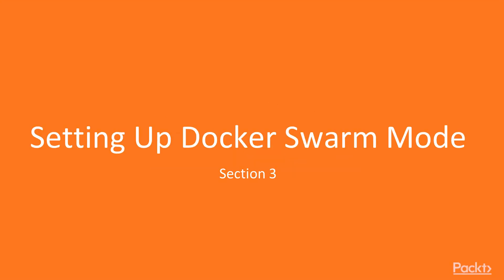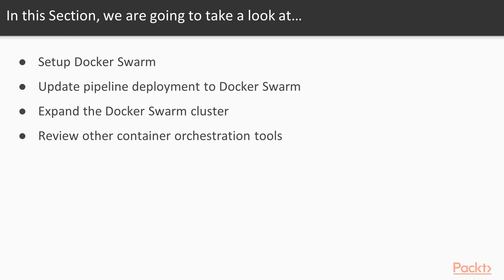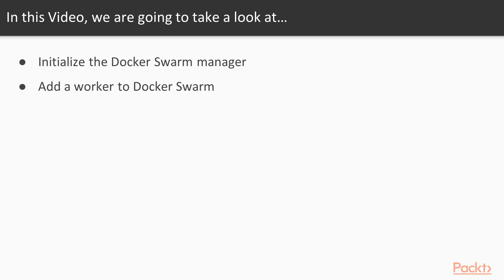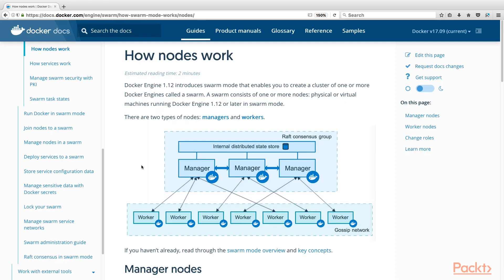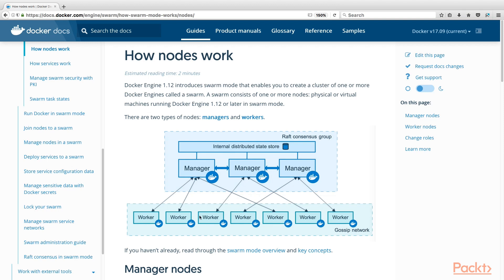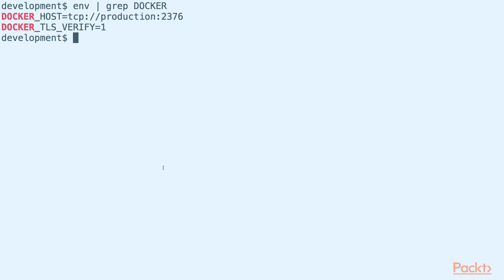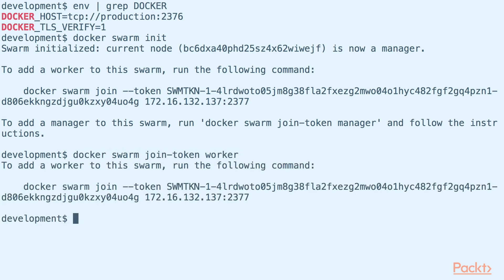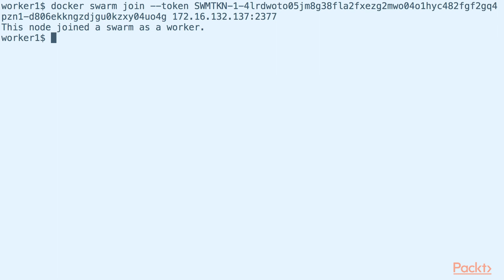Deploying and Running Docker Containers: Initialize Docker Swarm | packtpub.com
The aim of this video is to show the necessary step to create a Docker Swarm cluster
• Set a Docker host to initialize the Docker Swarm cluster. This will be the first manager node
• Start another Docker host to join the Docker Swarm cluster as a worker node.
• Verify the Docker Swarm cluster by listing the member nodes